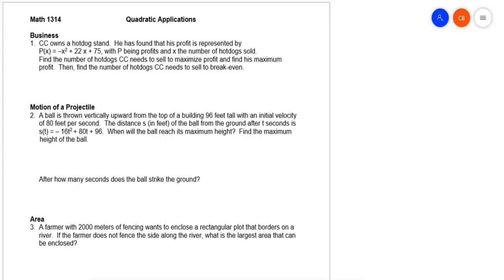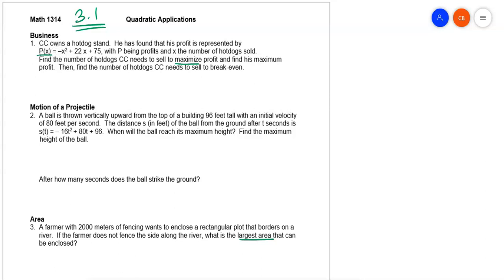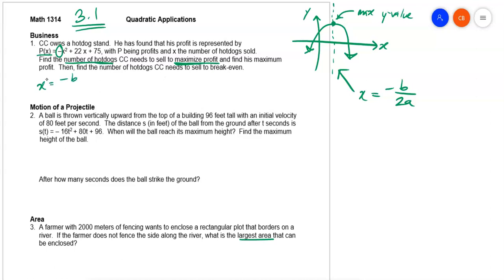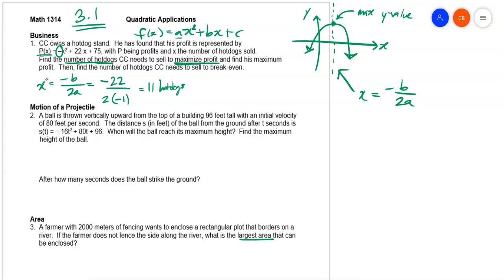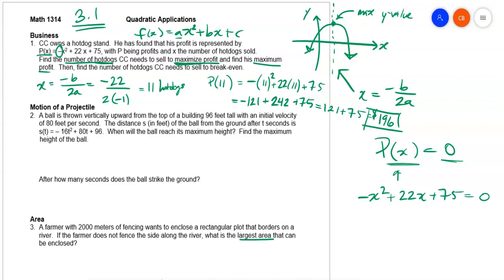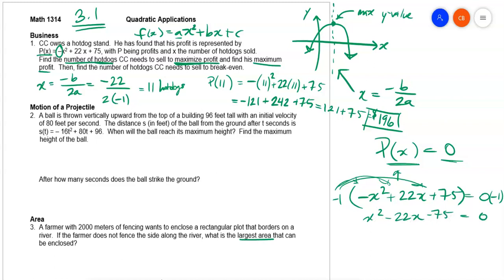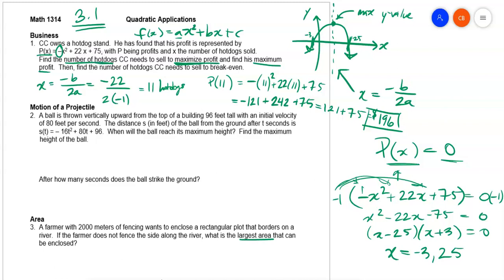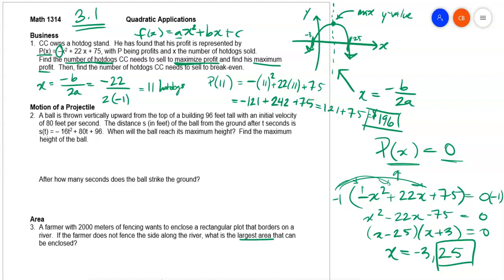MATH1314 3 1 Applications of Quadratic Functions part 2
Maximizing profits based on quadratic model